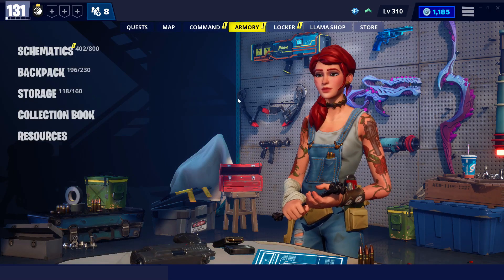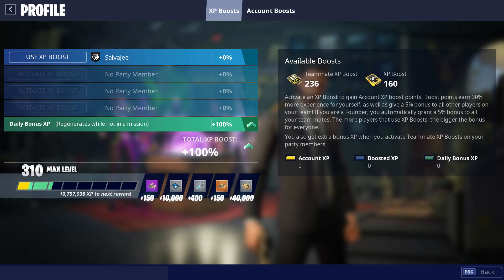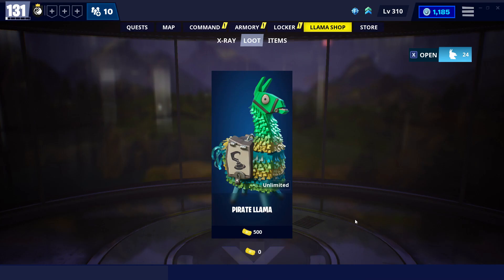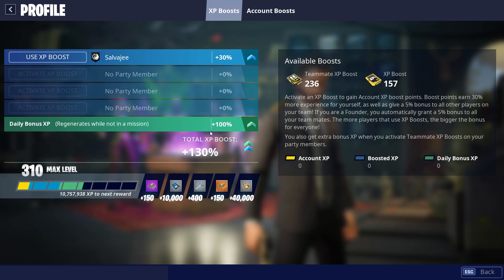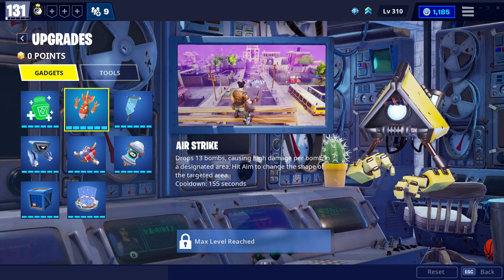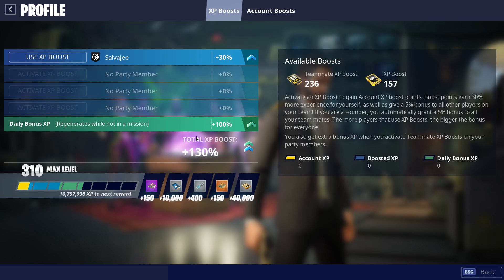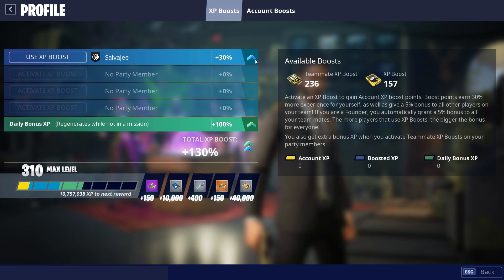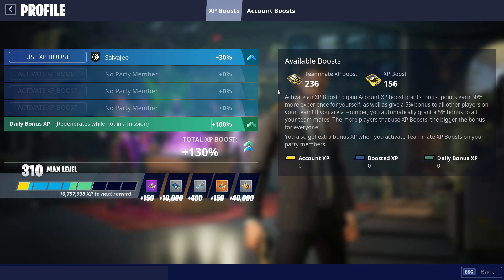FORTNITE STW: BOOSTS EXPLAINED | HOW TO USE THEM, WHEN TO USE THEM, HOW TO GET THEM, & WHAT THEY DO!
In this fortnite save the world video Im going to be talking about boosts in fortnite save the world and how to use them. This video will teach you how to also power level in fortnite save the world due to the fact that the xp boosts will be helping you do that!